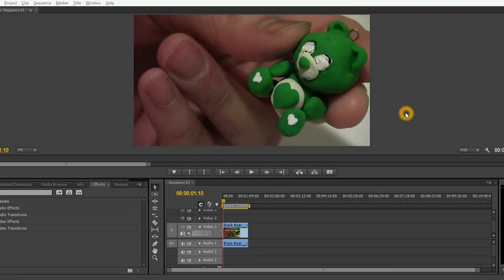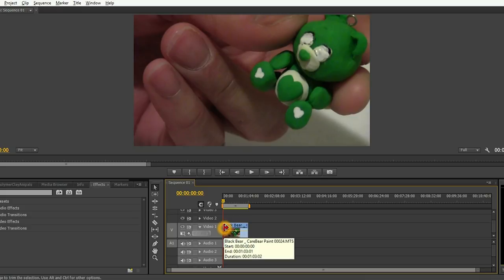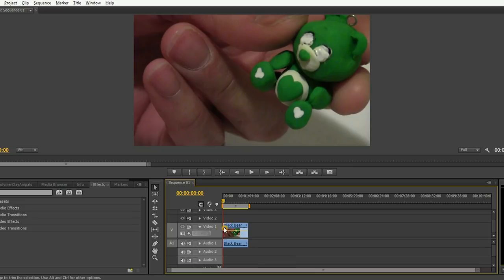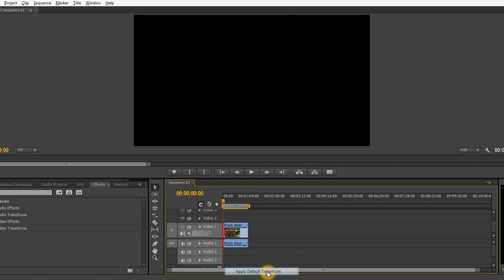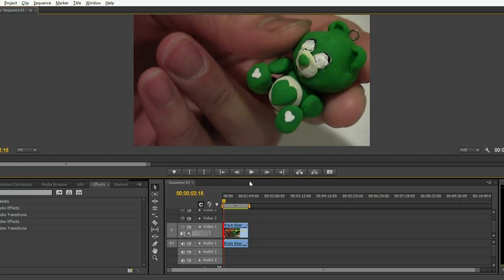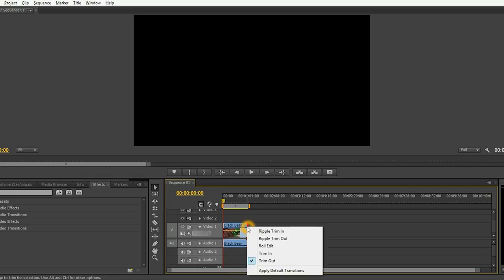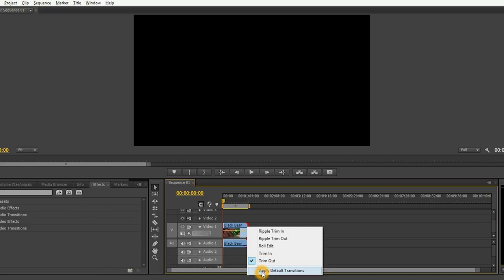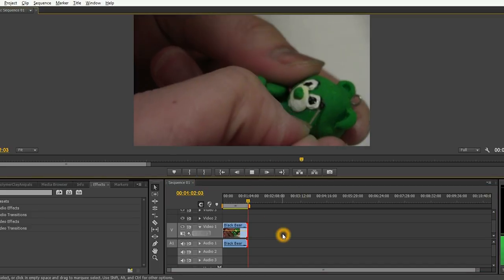How to Easily Fade Into and Out of a Video Clip Adobe Premiere Pro CS6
Adding fade in and fade out effects into a video clip is made really easy with the "Apply Default Transitions" option in Adobe Premiere Pro CS6.  Literally takes only a couple seconds!